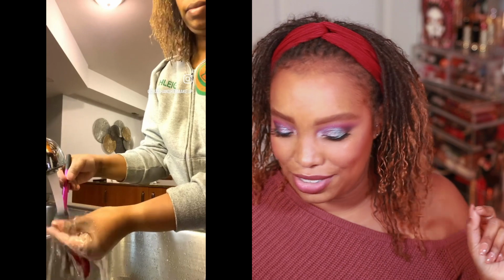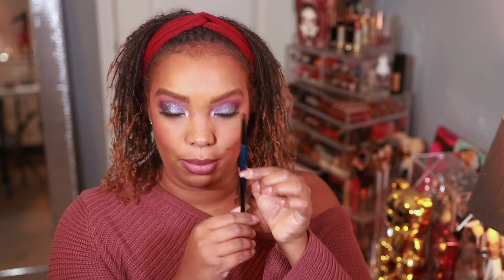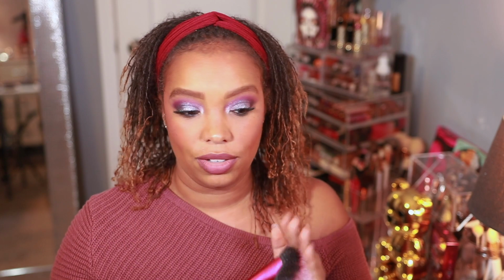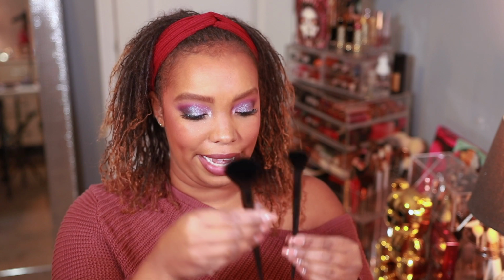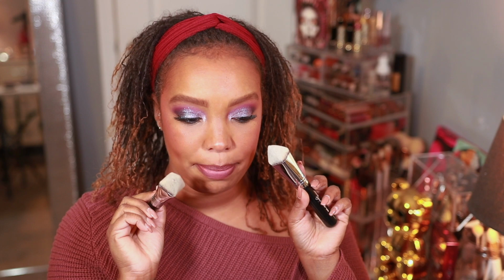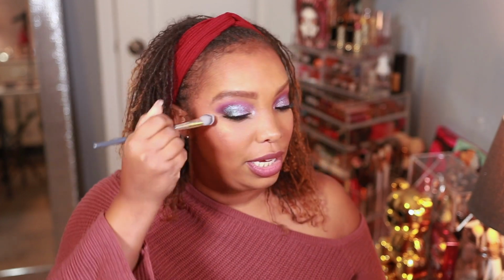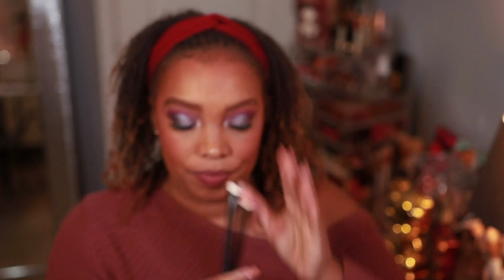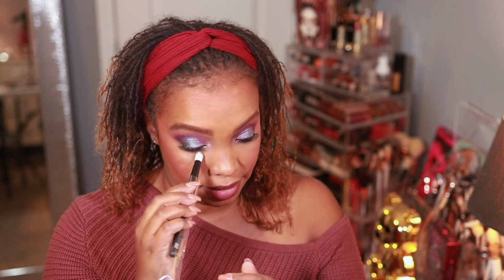My Favorite Makeup Brushes! | Rephr, Sonia G, BK Beauty & More!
Hi! My name is Ashleigh and I love makeup! Today I'm showing my favorite brushes! We know for any successful makeup application you need the correct tools!

🎦Catch My Latest!

💄Brushes Mentioned:

💫BK Beauty
Bkbeauty.com
Angie Hot and Flashy Collection A507, A506, A502
101, 203

💫Real Techniques
203 Rebel Edge Broad
Deluxe Crease Brush
Setting Brush
Base Shadow Brush
Crease Prep Brush

💫Sonia G.
Base from Lotus Collection
Flat Definer
Blender Pro
Worker Pro
Builder Pro

💫Sigma
4DHD Kabuki
F87 Edge Kabuki

💫Sephora
Concealer Brush

💫Christian Serano Brushes
💫It Cosmetics Foundation Brush

💫Rephr
21, 04, 02, 01, 28, 15, 33, 32, and 36